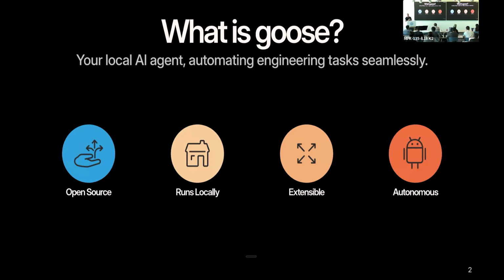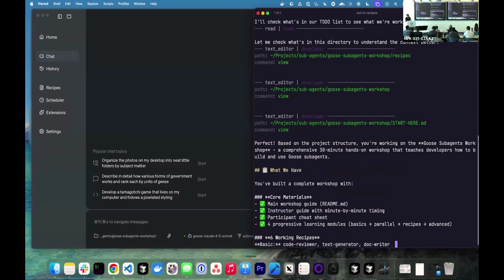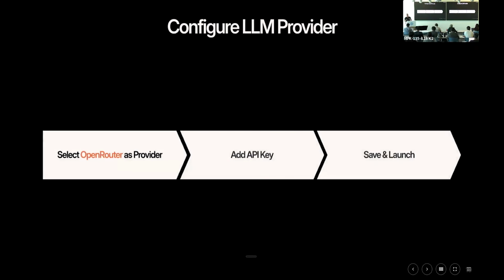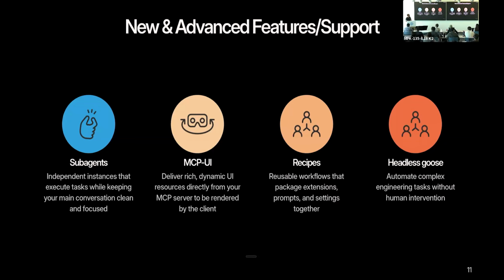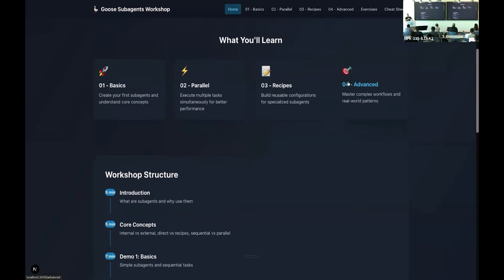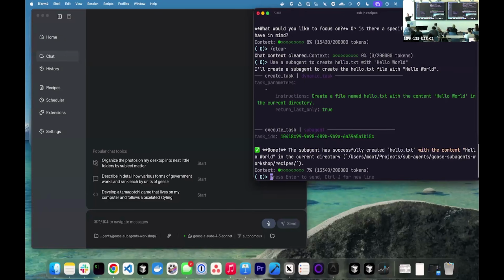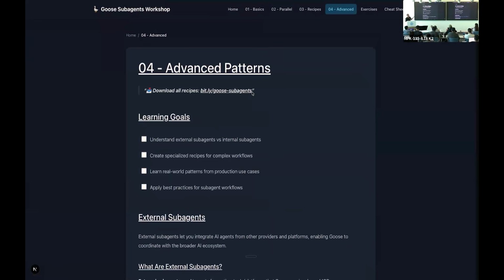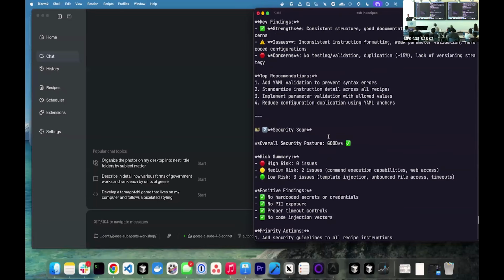Goose: AI-Powered Developer Agent from Block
Goose is an open-source AI-powered developer agent created by Block (formerly Square) that assists developers by autonomously executing development tasks, running commands, and interacting with development environments to streamline software development workflows. The project addresses the challenge that while AI coding assistants provide suggestions and code generation, developers still need tools that can actively perform development tasks, run tests, debug issues, and interact with development infrastructure autonomously. Goose provides a command-line agent that can understand developer intent, execute appropriate commands, interact with files and codebases, and perform complex multi-step development tasks without requiring constant manual intervention. The platform recognizes that effective developer assistance requires more than code generation—it needs the ability to understand project context, execute commands safely, interpret results, and take appropriate follow-up actions based on outcomes. Goose offers solutions for common development tasks including running tests, debugging failures, making code changes, interacting with version control systems, and executing deployment operations through natural language instructions. The company's open-source approach enables developers to inspect, customize, and extend Goose's capabilities to match their specific workflows, toolchains, and development practices while maintaining transparency about agent operations. By providing an agent that can actively perform development tasks rather than just suggesting solutions, Goose reduces the friction between identifying what needs to be done and actually executing those tasks in development environments. The platform targets developers seeking to automate repetitive development tasks, accelerate debugging workflows, and reduce context switching between thinking about solutions and implementing them through command execution. Goose emphasizes developer autonomy and control, ensuring that while the agent can execute tasks autonomously, developers maintain oversight and can intervene when necessary, balancing automation with safety.

💥 Highlights:

Open-source AI-powered developer agent from Block (Square)
Autonomous development task execution in command-line environments
Multi-step development workflow automation without manual intervention
Project context understanding for appropriate action selection
Test execution, debugging, and code change implementation capabilities
Version control system interaction and deployment operation support
Natural language instruction interpretation for development tasks
Developer customization and extension for specific workflows
Transparent agent operations through open-source architecture
Repetitive task automation accelerating development workflows
Context switching reduction between solution planning and execution
Safe command execution with developer oversight and intervention options
Codebase and file system interaction for comprehensive task handling
Result interpretation and appropriate follow-up action determination
Developer autonomy and control balance with automation benefits

🎙️ Presenter:

Goose (Block/Square) representative